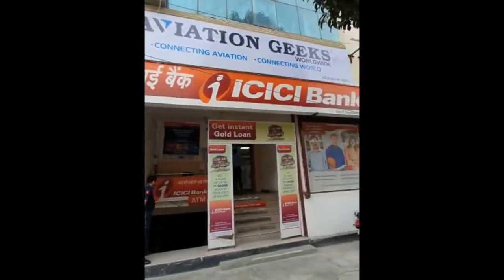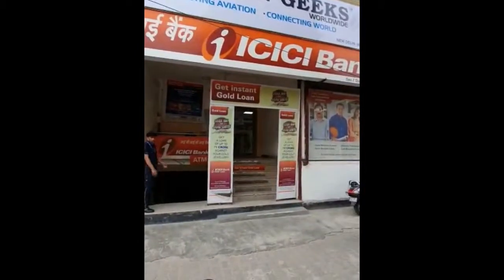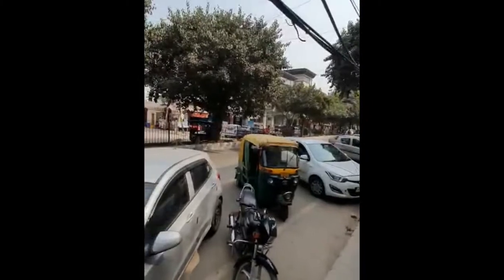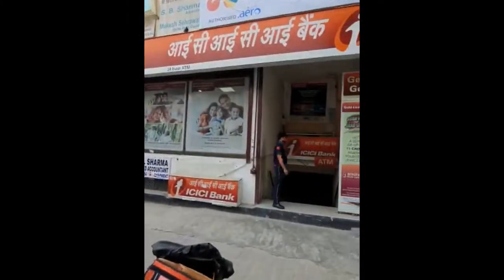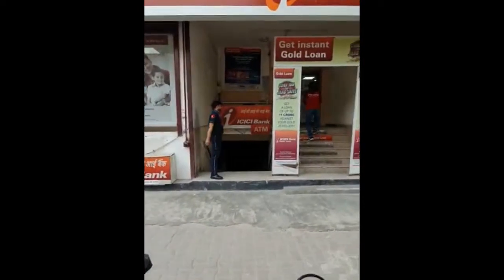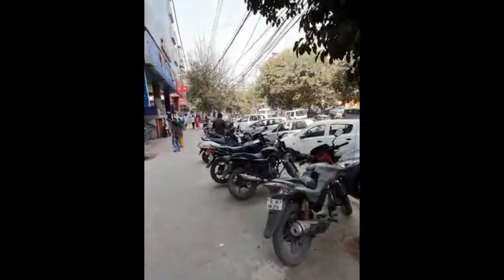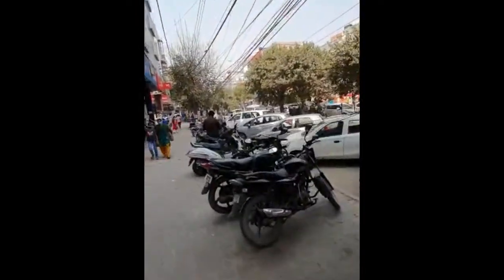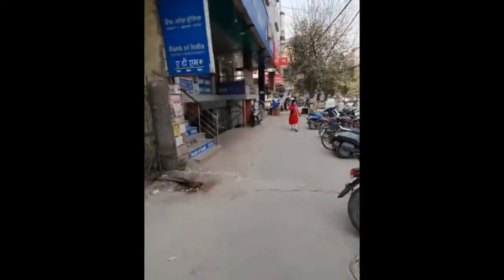Way to BAFEL Dwarka